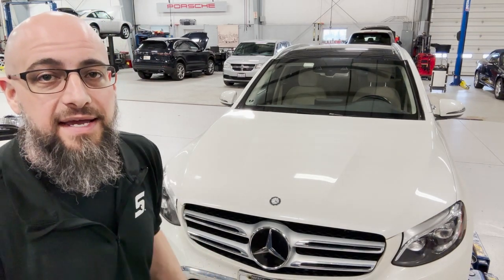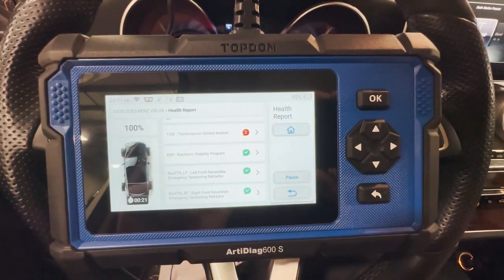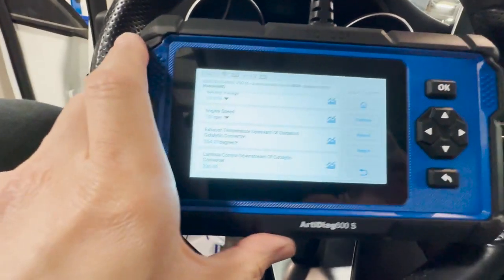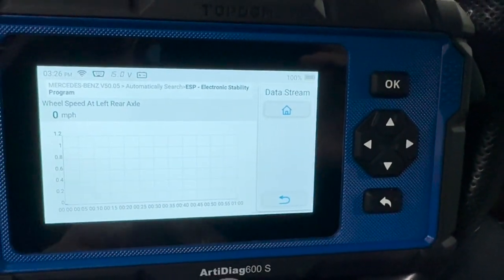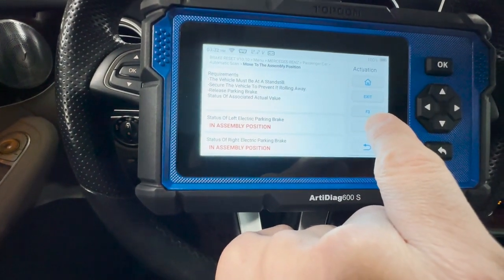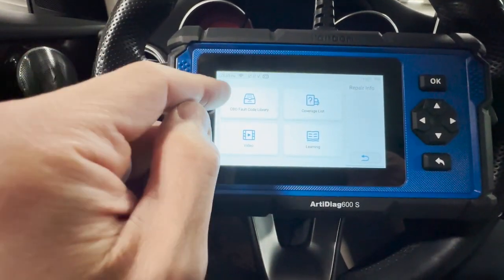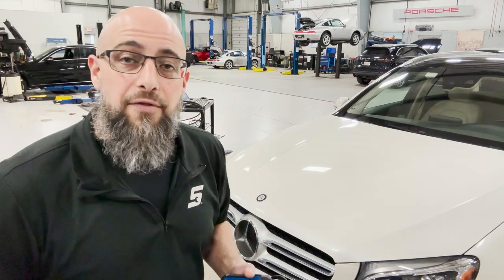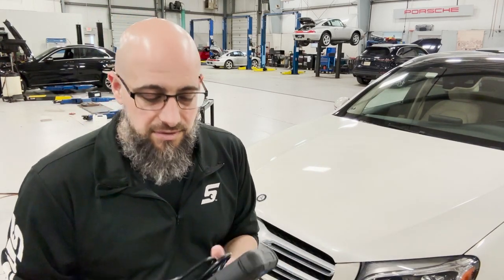Review of the Topdon Artidiag 600s AD600S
Hurry for the lightning deal of $195 on May 5th only!

Topdon Artidiag 600s  Thorough review and how to video

Hello! In this video I give a review and walk through of the Topdon Artidiag 600s 4 systems scanner.
This scanner does
ENGINE
TRACTION
AIRBAG
TRANSMISSION
and any other modules associated with those categories.
Meaning it will allow you to
read codes
clear codes
view live data
learn throttle
reset maintenance
move parking brake to service brakes.

I hope you enjoy this review.
Master Tech Lou

Lou Palomino

OBD2 Scanner TOPDON AD600S Scan Tool, Code Reader, Diagnostics Scanner for ABS/SRS/at/Engine, 8 Reset Services, Oil/Brake/BMS/SAS/DPF/TPMS Reset/ABS Bleeding/Throttle Adaptation, Free Lifetime Upgrade